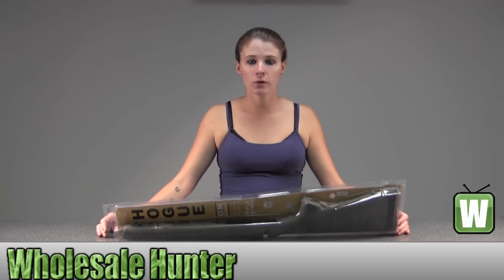Hogue Rubber Overmolded Stock for Howa 1500/Weatherby SA Standard Full BB OD Green 15202 Unboxing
This is our unboxing video for the Rubber Overmolded Stock for Howa 1500/Weatherby Short Action Standard Full Bed Block Olive Drab Green mfg# 15202.